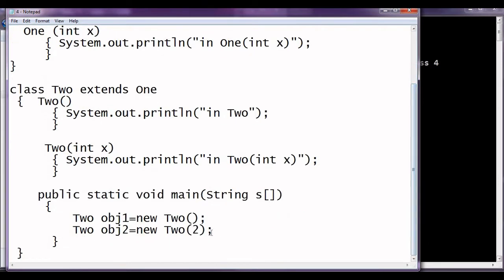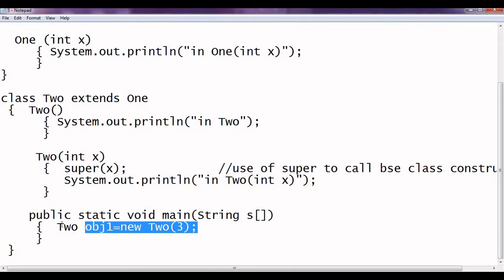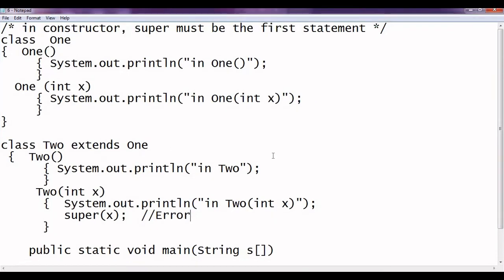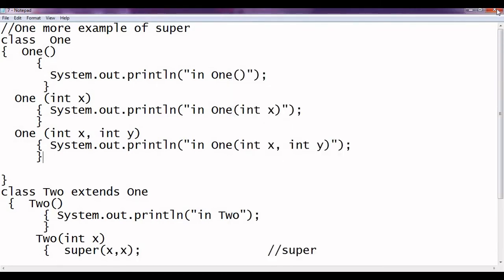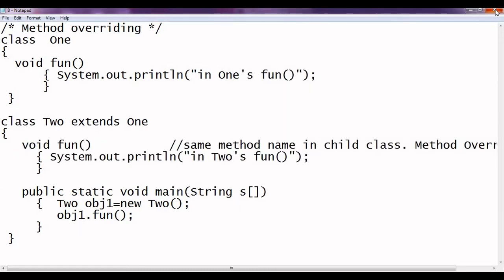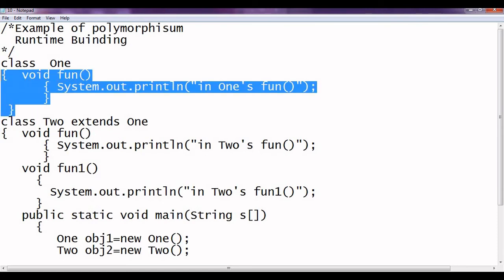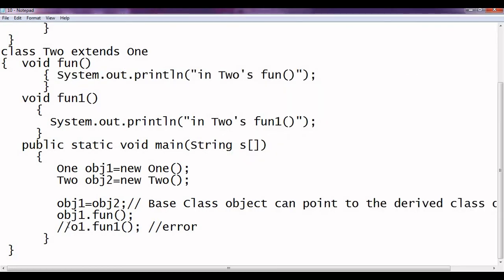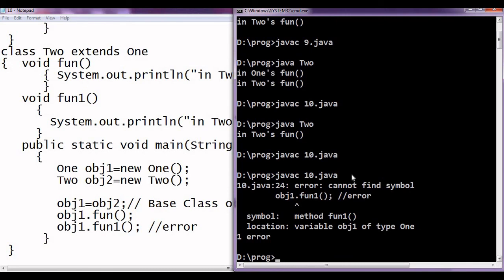Inheritance (Part-2/3)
Constructors in Inheritance, use of supper, method overriding